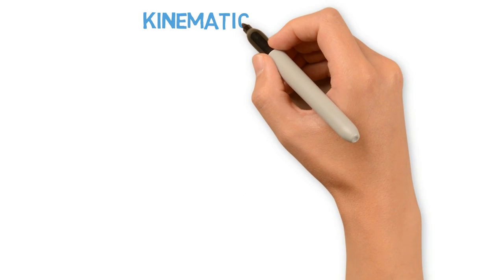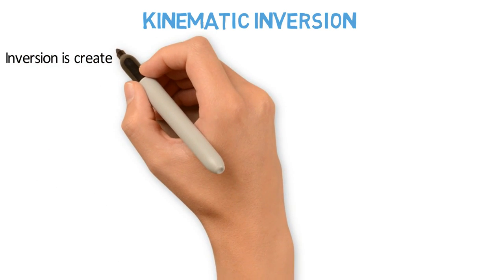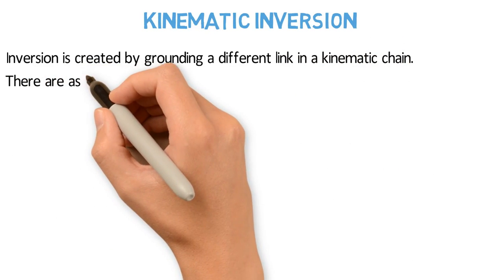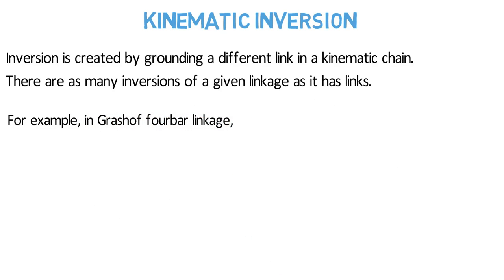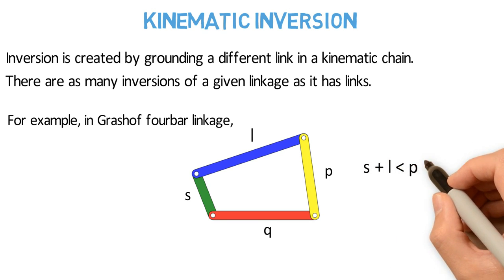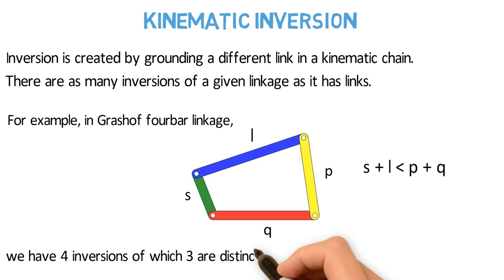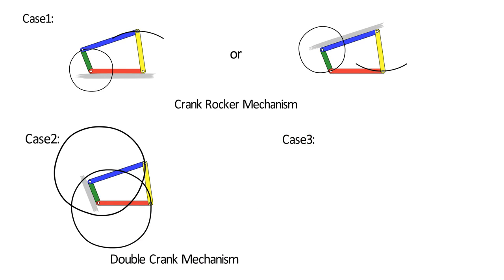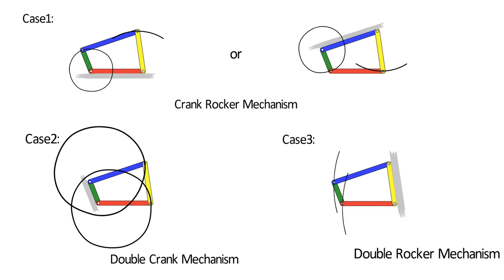Kinematic Inversion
The video takes into account the example of a four bar linkage to explain Kinematic Inversion.
4. Difference between Machines and Mechanisms
5. Difference between Double Rocker Mechanism and Triple Rocker Mechanism
6. Difference between Kinematics and Kinetics